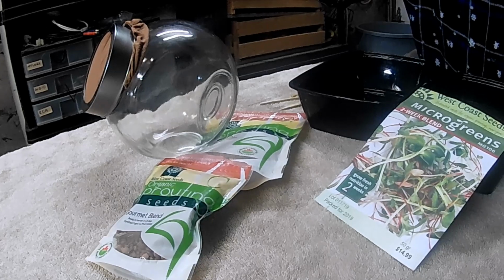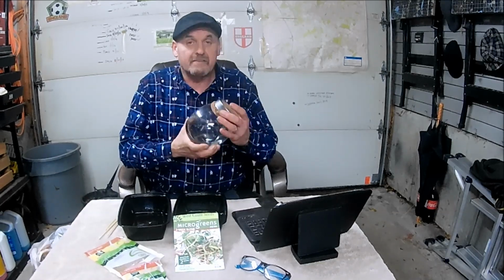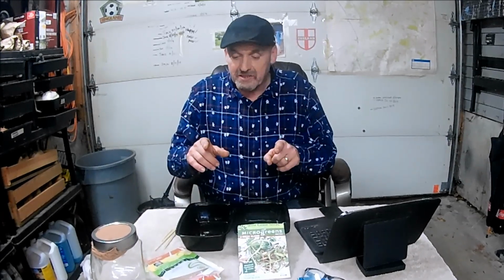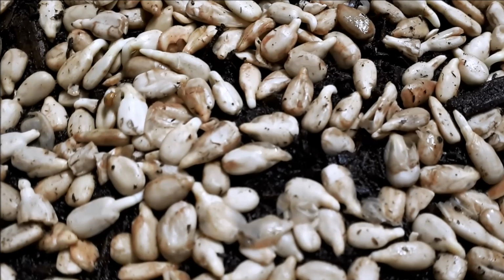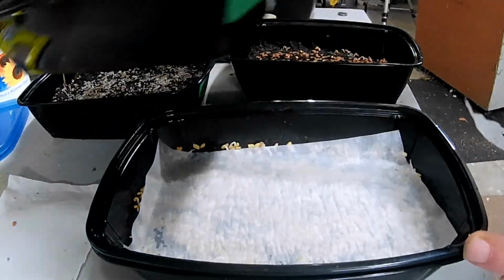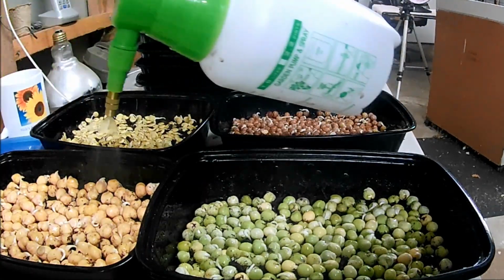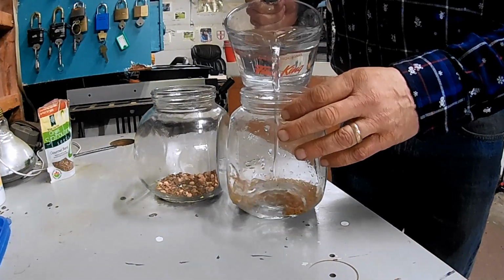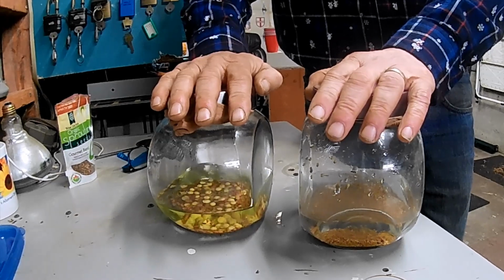Micro Christmas - Part 2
Micro greens update after two days of growing, and a rush job for Christmas dinner.